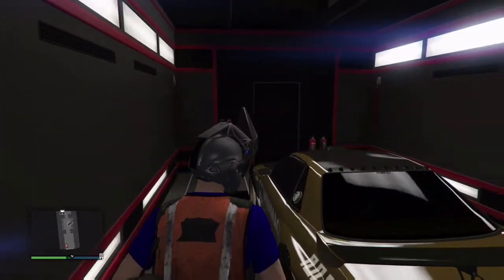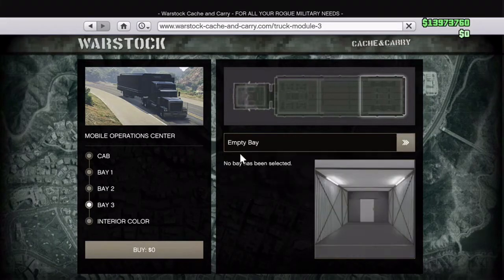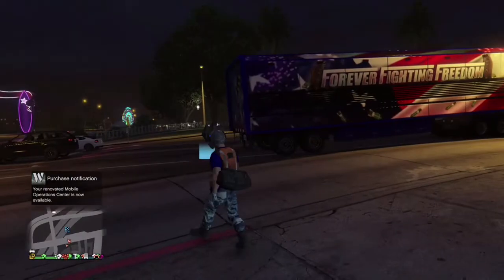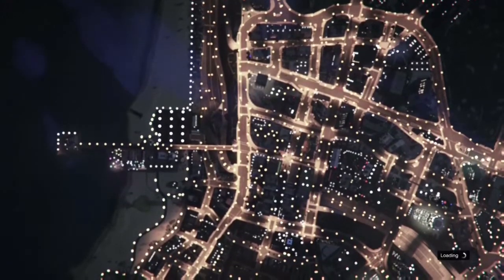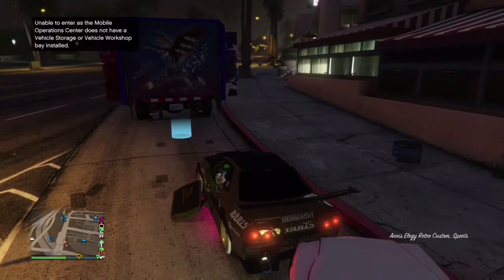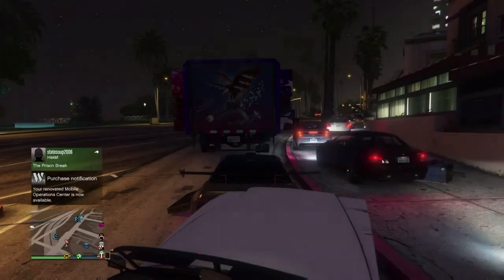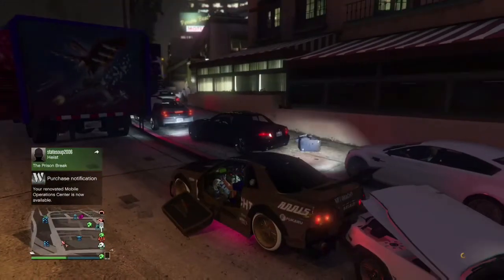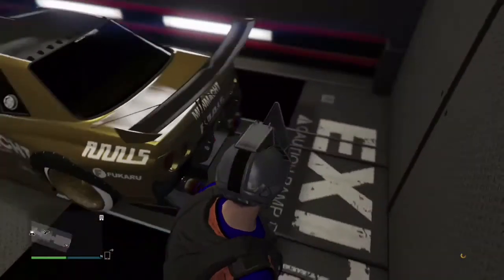*SOLO*NEW HOW TO DUPLICATE ANY CAR IN GTA 5(AFTER HOT FIX)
Shoutout to sne sne HD